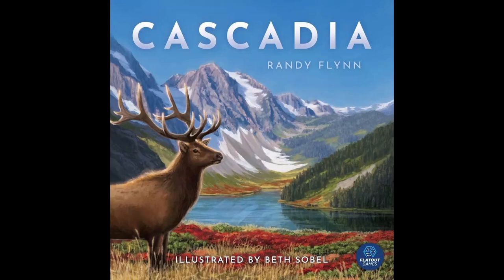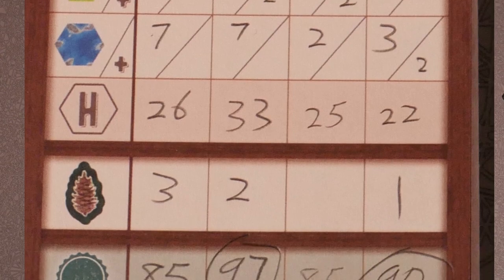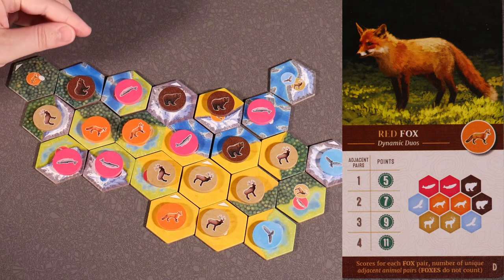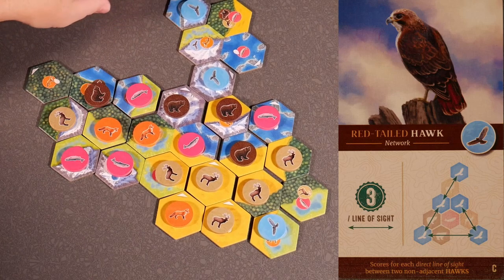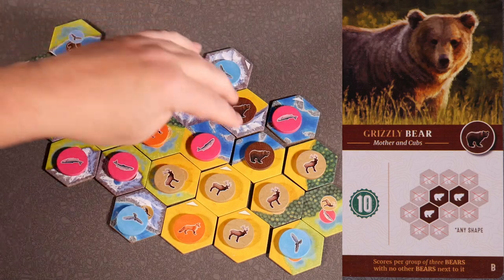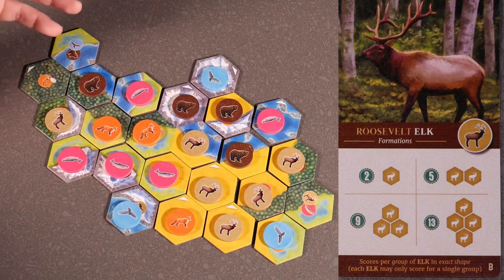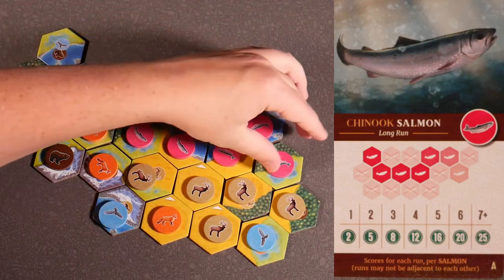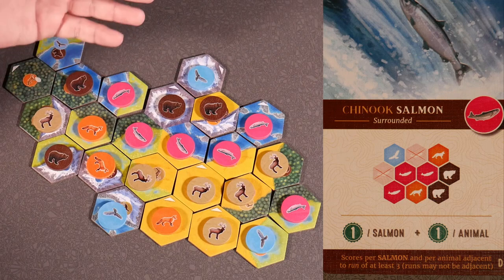Cascadia: A How to of End Game Scoring (With examples)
A video describing how to score Cascadia at the end of the game.

0:00 Basic Scoring
2:45 Fox A
3:21 Fox B
4:01 Fox C
4:35 Fox D
5:15 Hawk A
5:37 Hawk B
6:13 Hawk C
7:31 Hawk D
8:43 Bear A
9:27 Bear B
9:58 Bear C
10:51 Bear D
11:13 Elk A
12:02 Elk B
12:33 Elk C
13:03 Elk D
13:49 Salmon A
14:47 Salmon B
15:41 Salmon C
16:20 Salmon D
16:57 End